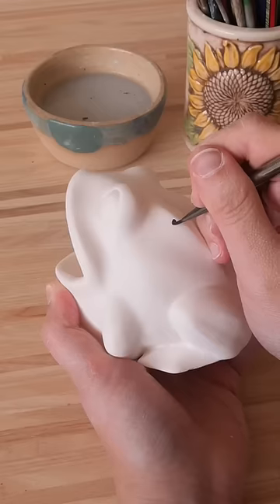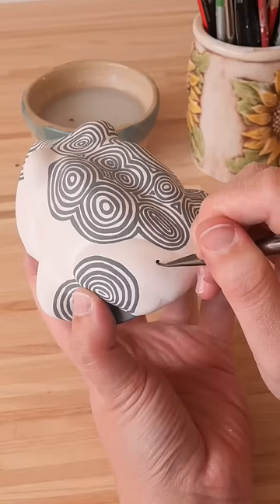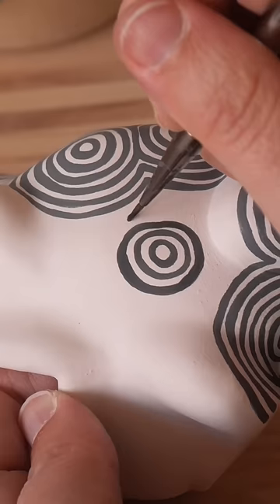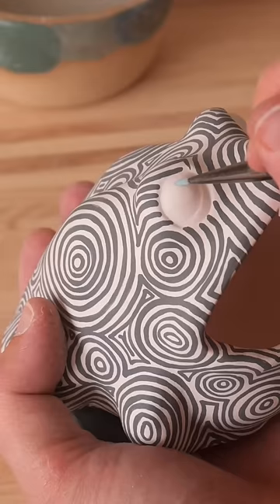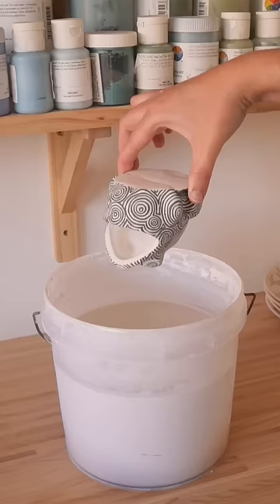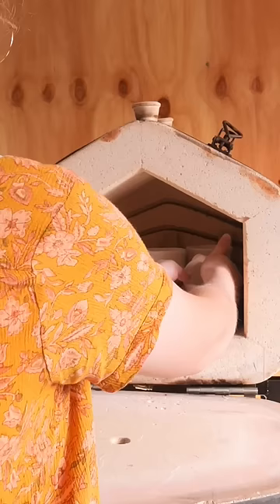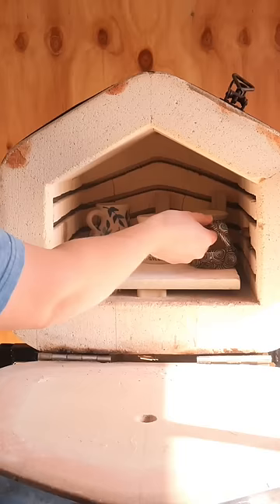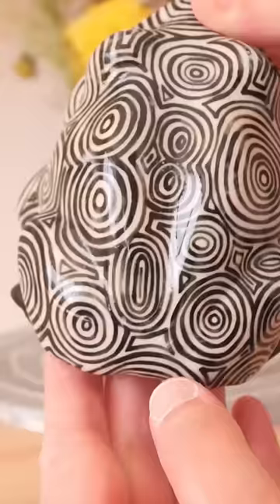This artwork hurt my eyes to paint 🫣